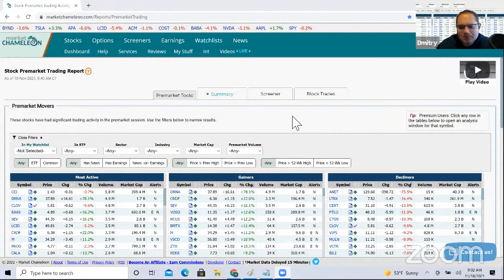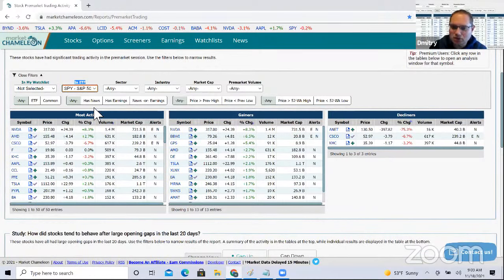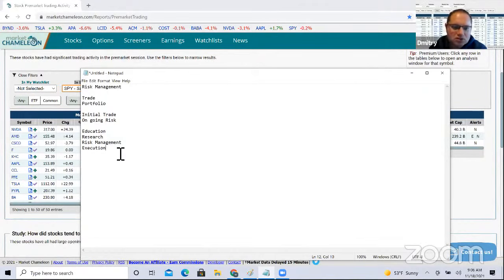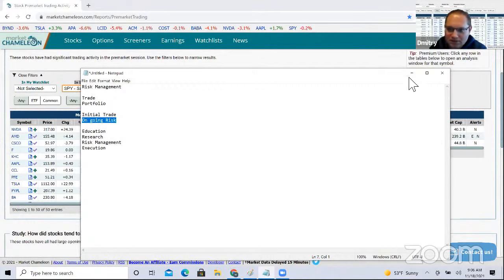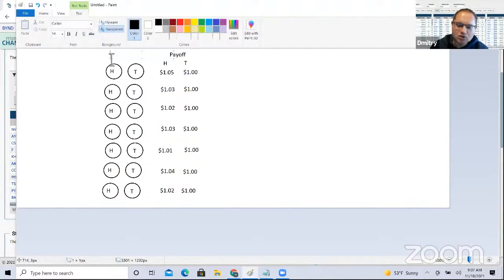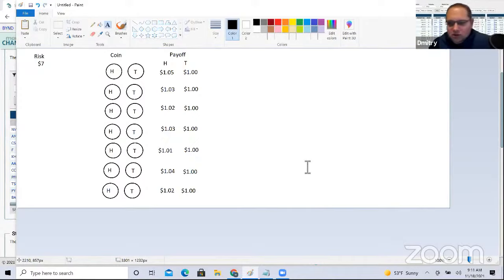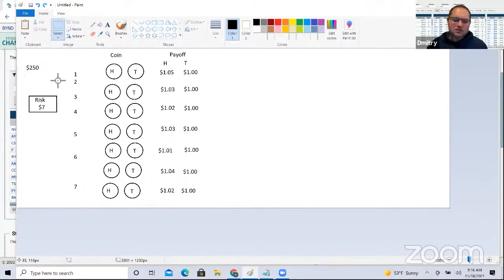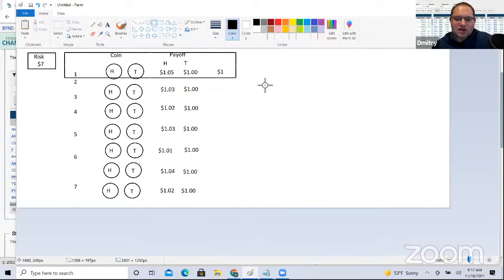MarketChameleon.com Live Pre Market Show We Look at Risk Management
MarketChameleon.com Pre Market Show We Will Take Questions and Give Answers
Try our premium Options Data FREE: